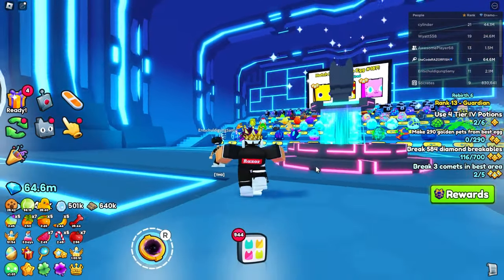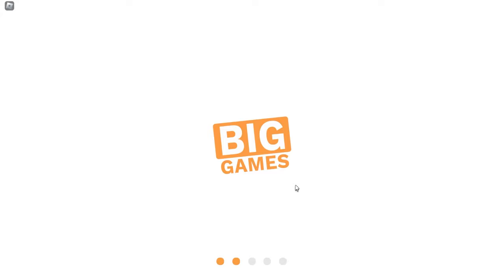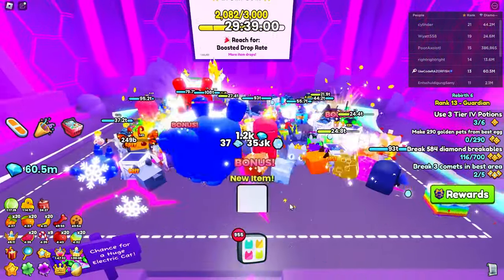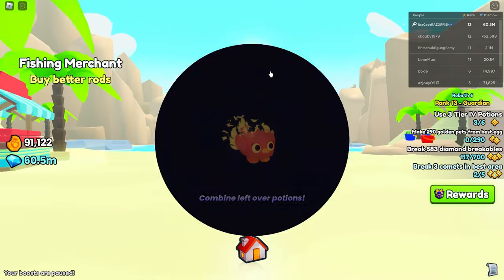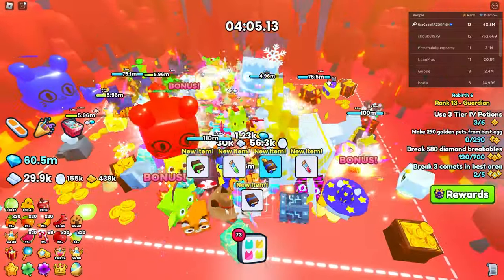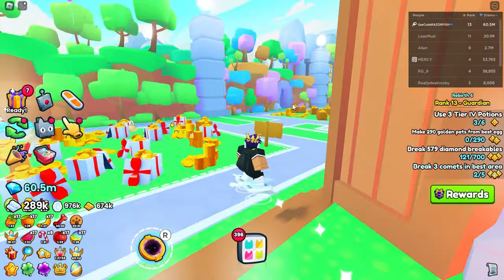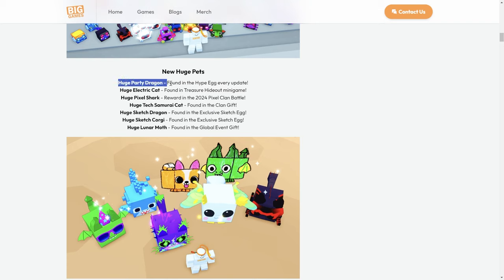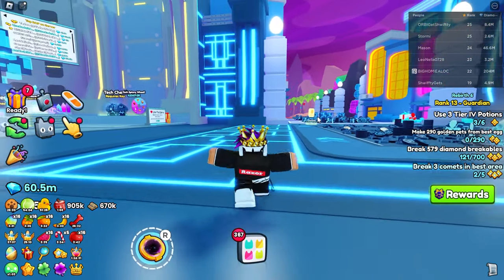EASIEST HUGE PETS To Get Your FIRST HUGE PET in Roblox Pet Simulator 99..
Social Medias:
Roblox User ► UseCodeRAZORFISH
                       ► RazorFishPengi